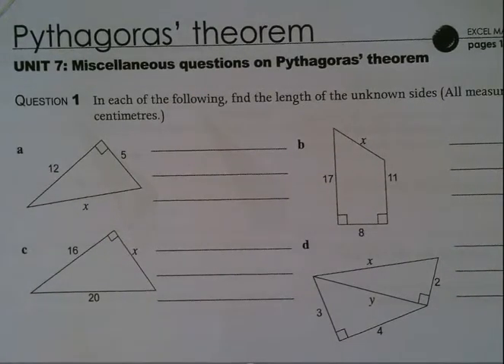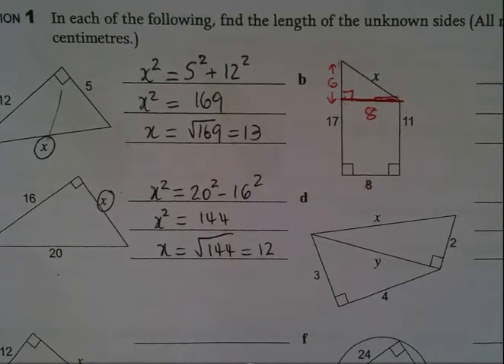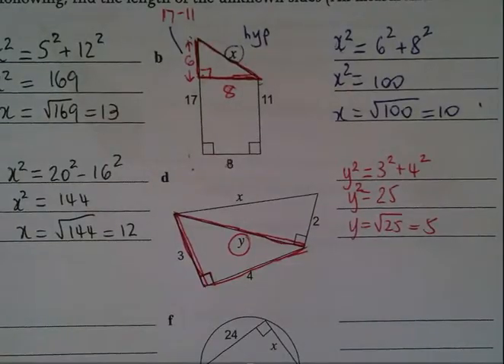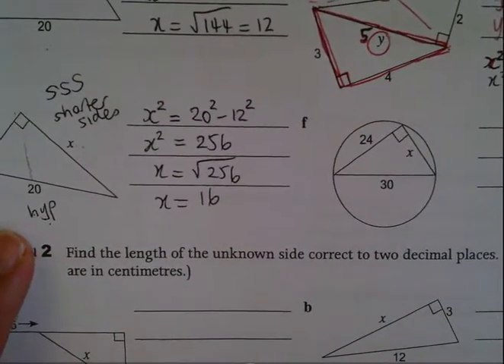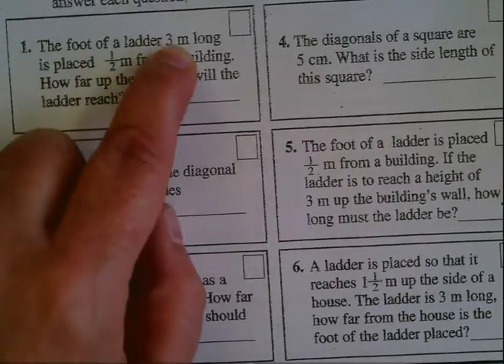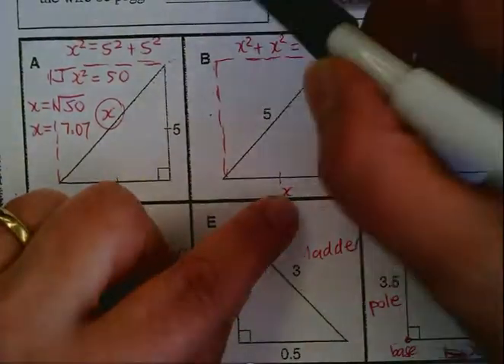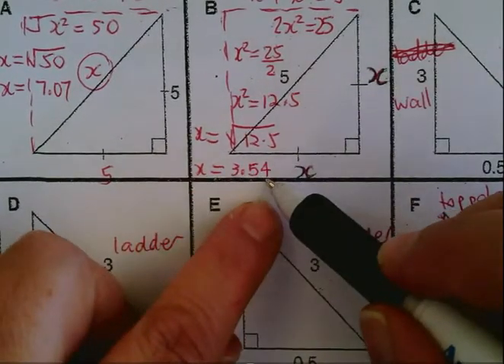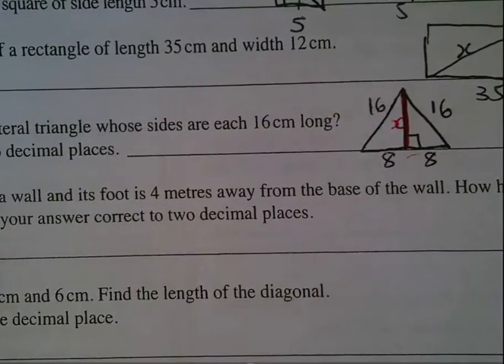Pythagoras Mixed questions and problems